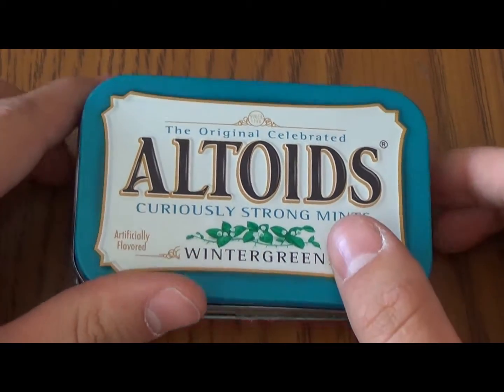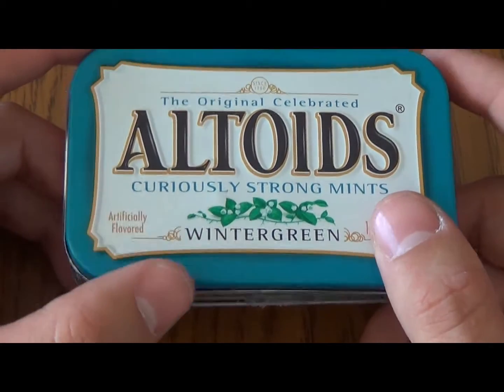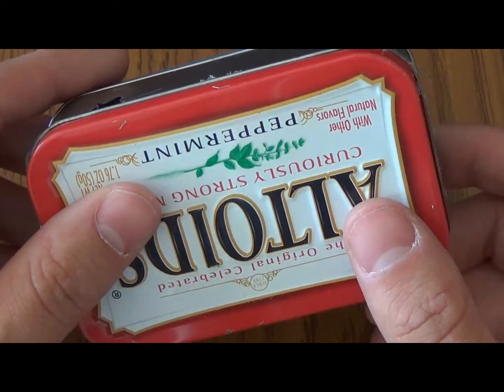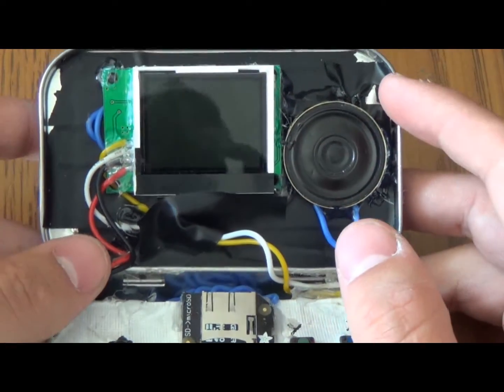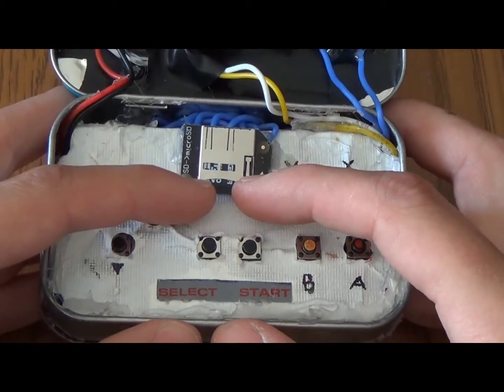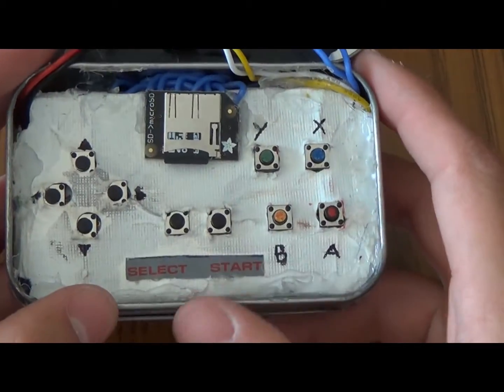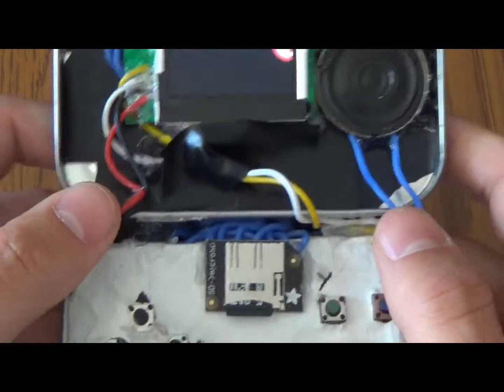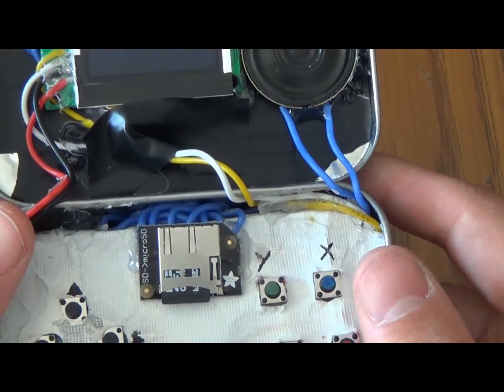Altoid game project tour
Just a short tour of my altoid game console.This is my first Pi project I made so I'm a bit excited about it. If you haven't checked out Wermy's build or his gameboy zero Ill leave a link to his channel. Really cool stuff. =]